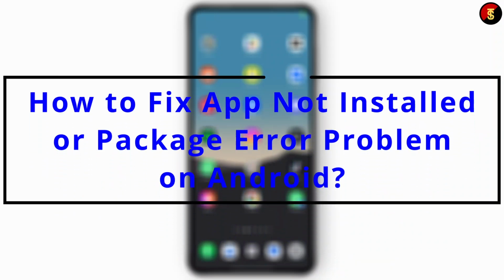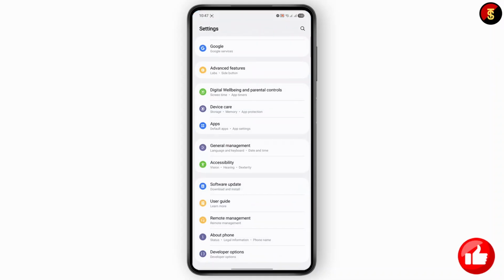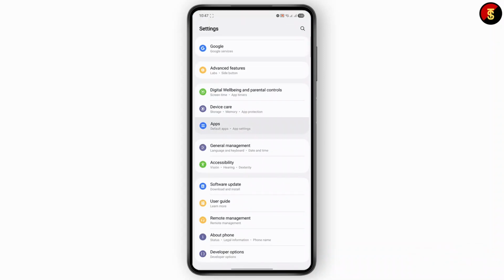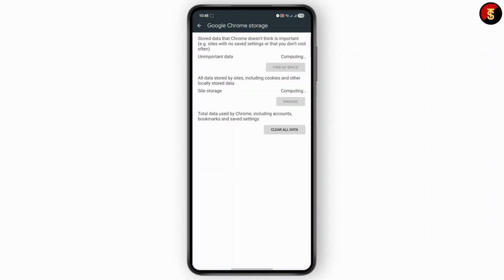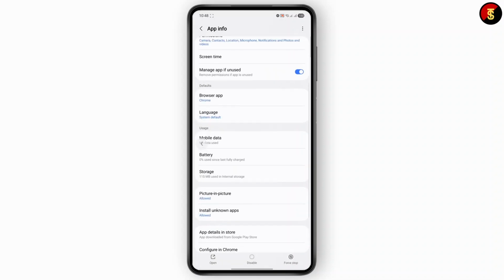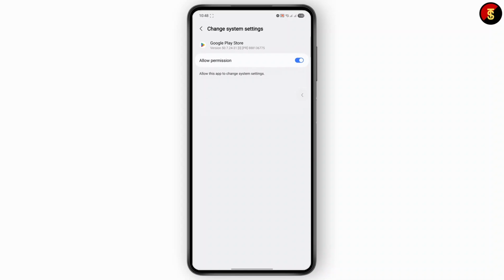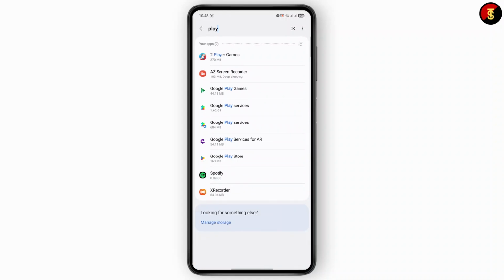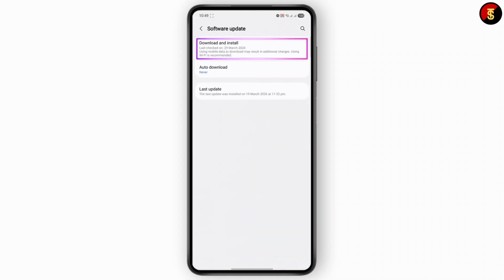How to Fix App Not Installed & Package Error on Android 🛠️📱 Step-by-Step Android Guide 100% Working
Can’t install an APK? In this tutorial, we show you exactly how to fix the "App Not Installed" or "Package Error" problem on your Android device! 🚀📲

Installation errors are often caused by corrupted cache data, restricted permissions, or outdated system software. We walk you through a complete troubleshooting checklist—from clearing Chrome data and enabling "Install Unknown Apps" permissions to adjusting Google Play Store system settings and checking for critical software updates.

- Data Cleanup: How to clear cache and data in Chrome to remove corrupted download files.
- Permission Access: Enabling "Install Unknown Apps" for both your browser and file manager.
- System Toggles: Adjusting "Change System Settings" for the Google Play Store.
- Source Verification: Allowing installations from "My Files" and other local sources.
- System Refresh: The importance of software updates and a final restart.

- Uninstall the problematic app.
- Clear Chrome Storage & Cache.
- Enable Install Unknown Apps for Chrome.
- Allow Change System Settings for Play Store.
- Enable Allow from this source for My Files.
- Check for Software Updates and Restart.

*Found this Android guide helpful?*
👍 Like the video if this helped you install your app today!

⏱️ *Video Timestamps*
[00:00] - Introduction: Fixing Android Installation Errors
[00:12] - Clearing Chrome Data and Cache
[00:30] - Enabling "Install Unknown Apps" for Browsers
[00:45] - Adjusting Play Store System Settings
[01:00] - Granting Permissions to My Files/Storage
[01:15] - Checking for Software Updates & Final Restart